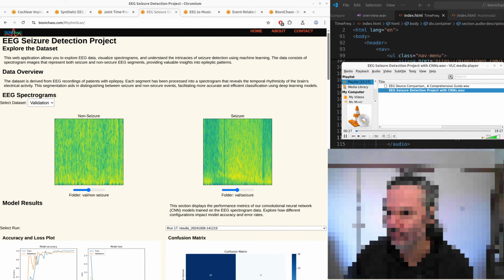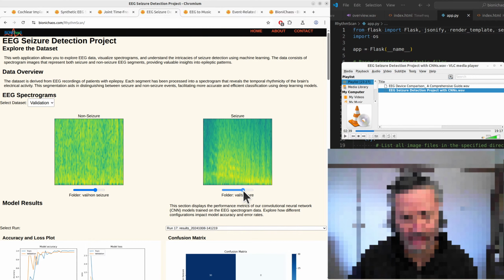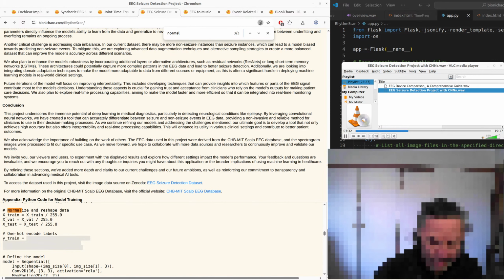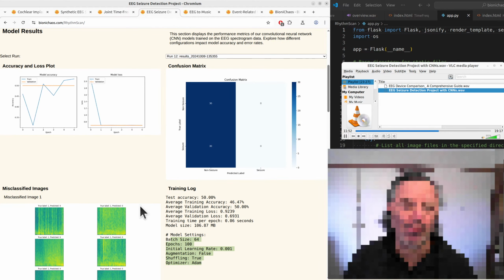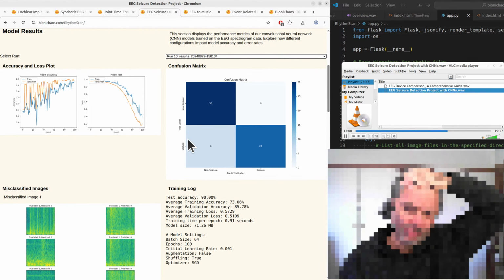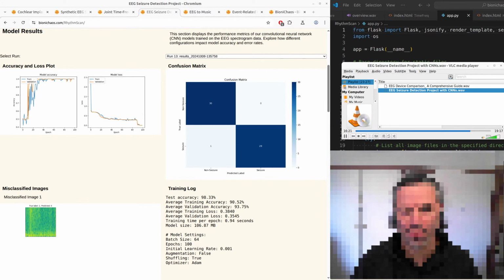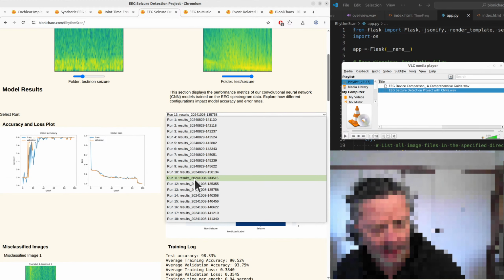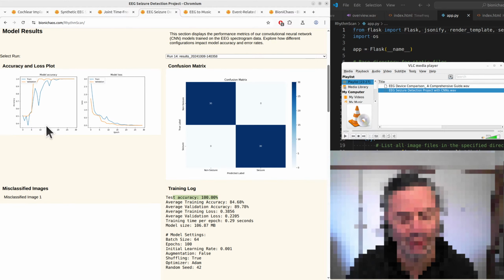I Trained an AI to Detect Seizures (and Here's What Happened)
Can a machine learning model detect seizures from brainwaves? In this in-depth project video, we walk you through the process of building a convolutional neural network (CNN) for EEG-based seizure detection. From converting raw EEG data into spectrograms to training the model and evaluating its performance, you'll get a behind-the-scenes look at how AI is revolutionizing medical diagnostics.